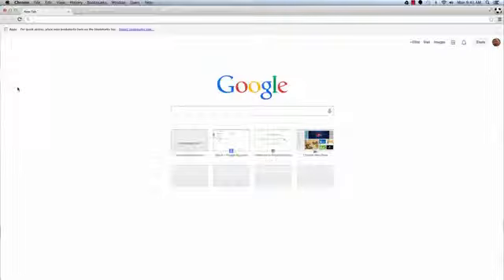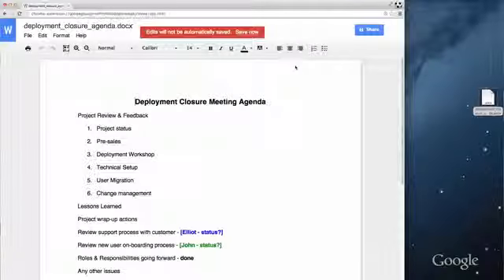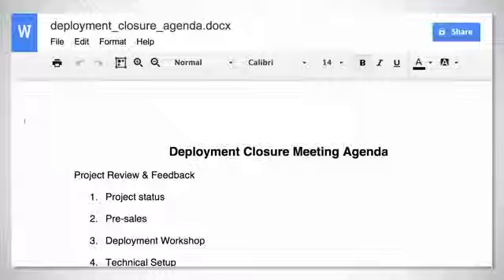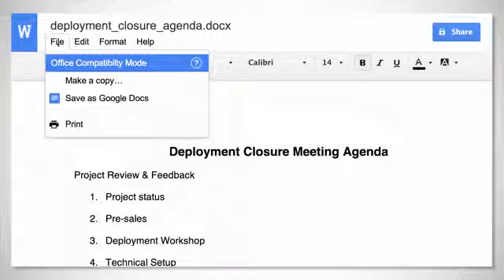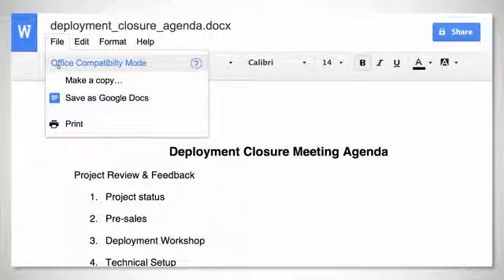Google Drive and Office compatibility - The Apps Show - Ep.4